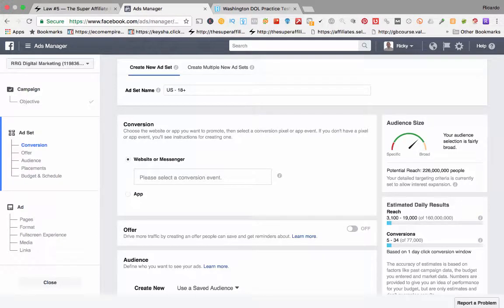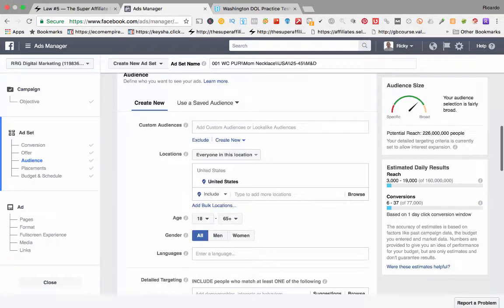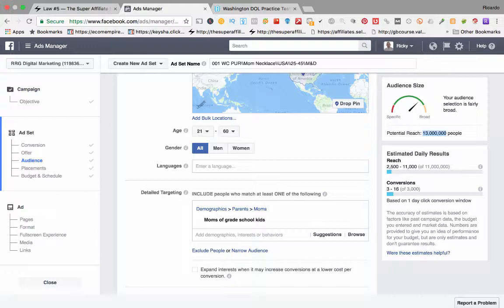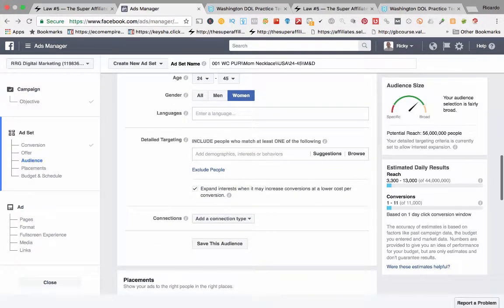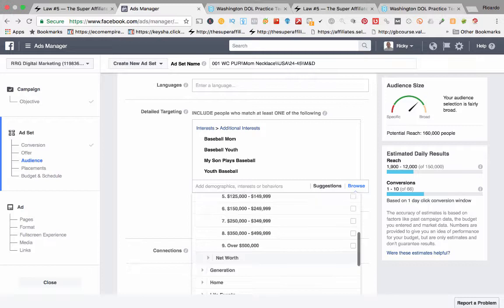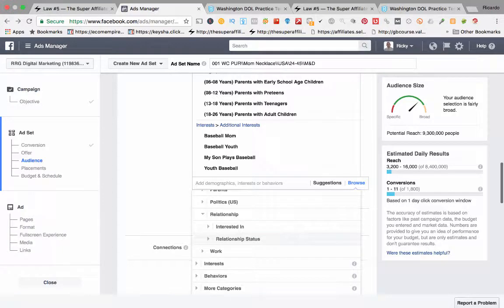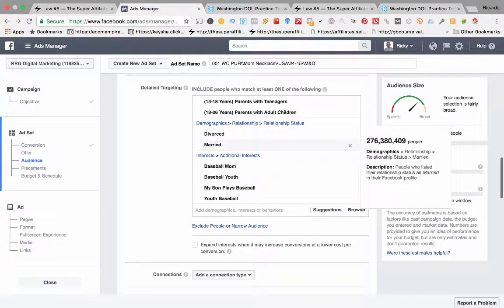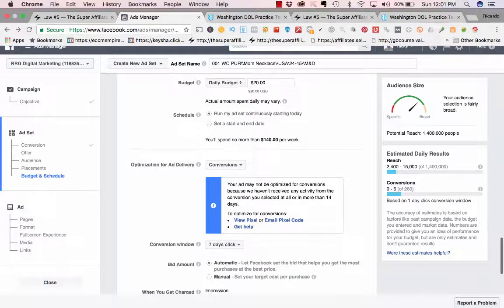Part 2 Facebook Ads For Dummies - The Ad Set & Targeting